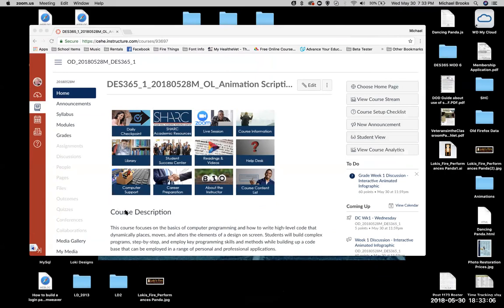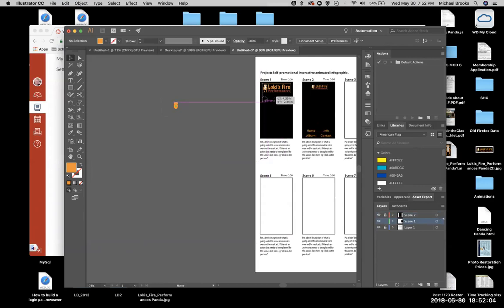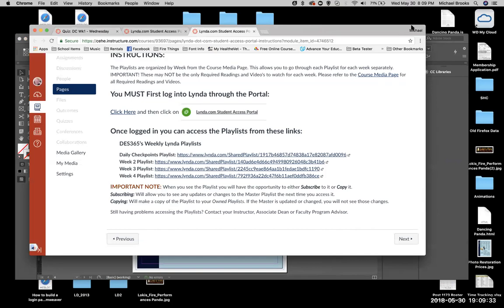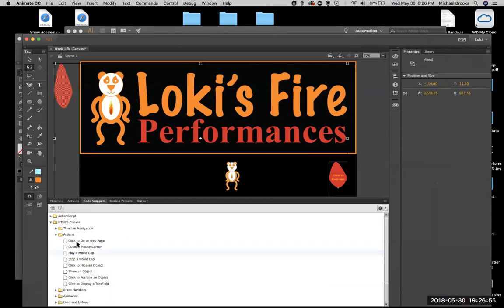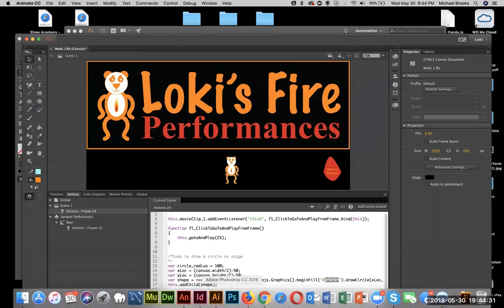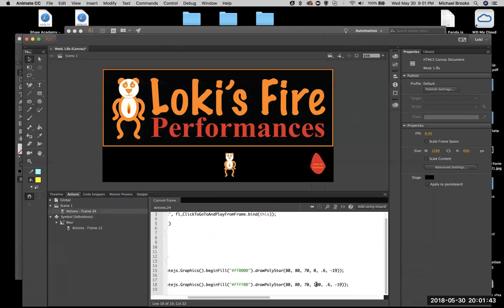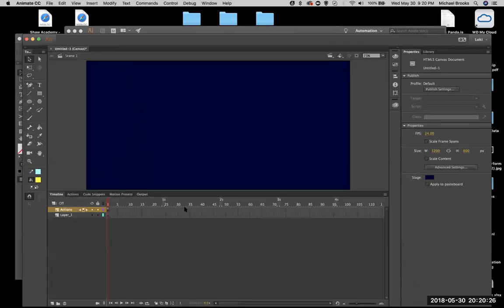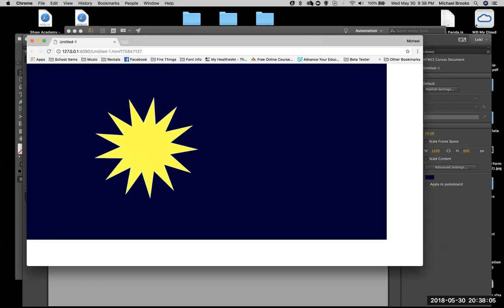Week 1 DES365 MOD6 Wednesday 2018